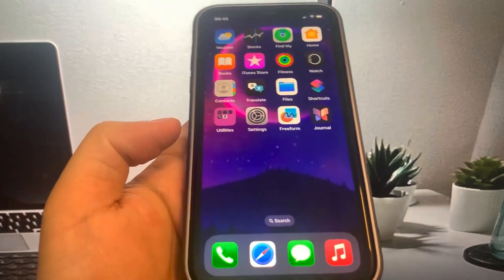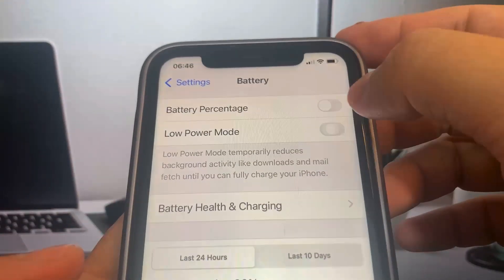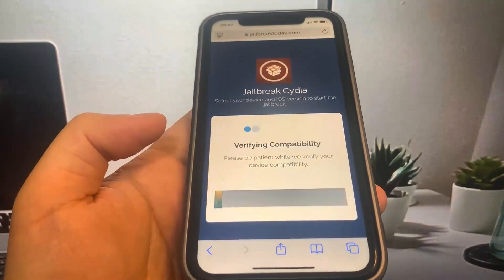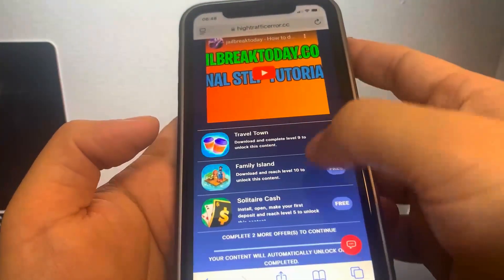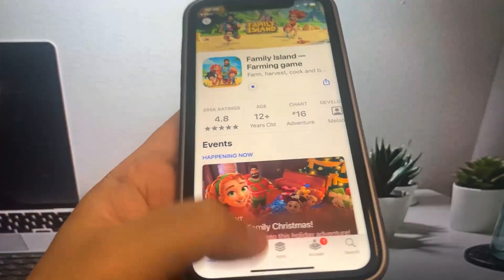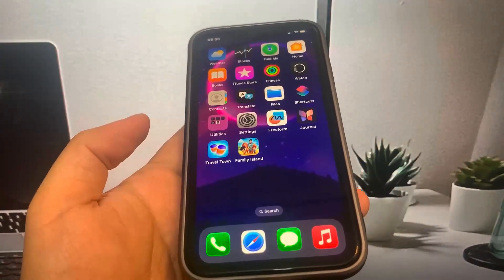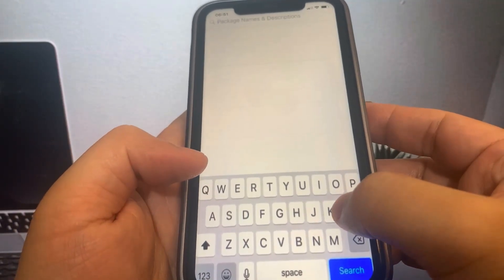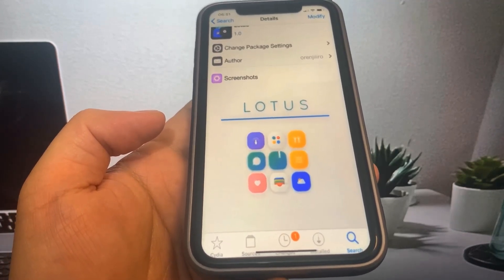Jailbreak iOS 18.2 - Unc0ver iOS 18.2 Jailbreak Tutorial [NO COMPUTER]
How to Jailbreak iOS 18.2 Easily | Step-by-Step Guide (2024)

Do you want to Jailbreak iOS 18.2 but are confused with all the other complicated tutorials? If yes, then all you need is this tutorial on how to jailbreak iOS 18.2 I have made this tutorial so easy that even your kid will be able to follow it and jailbreak iOS 18.2 easily.